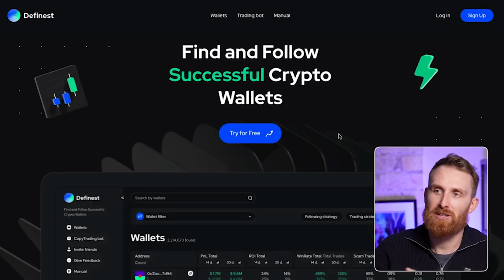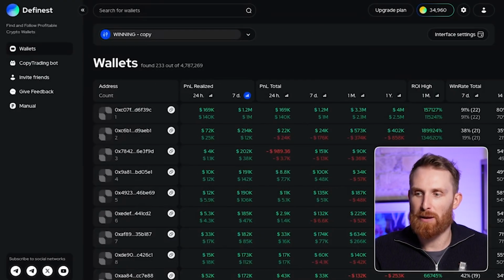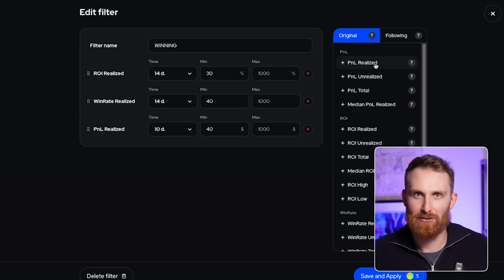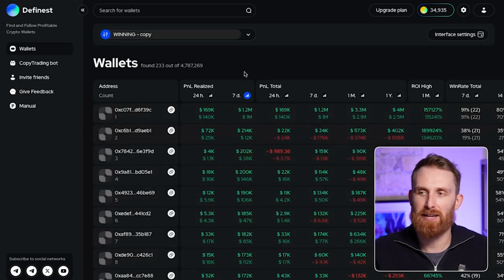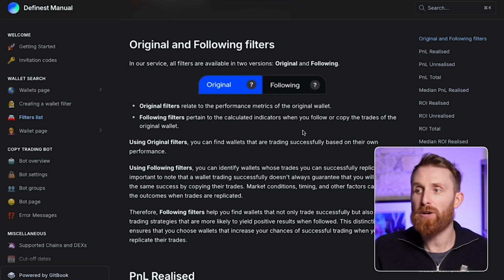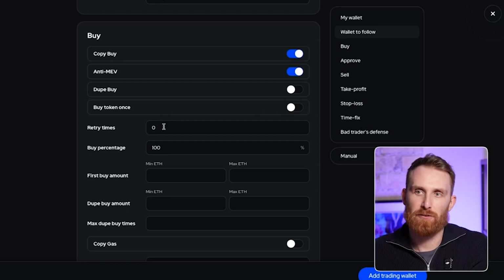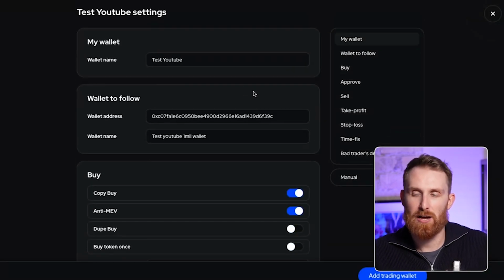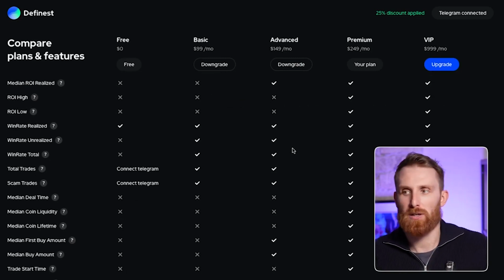Copy These Winning Crypto Wallets Using Definest – Step-by-Step!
Discover how to find profitable wallets and analyze them using this platform! The video covers how to potentially make profits by doing copy trading. Remember to always do your own research before using any defi tools.